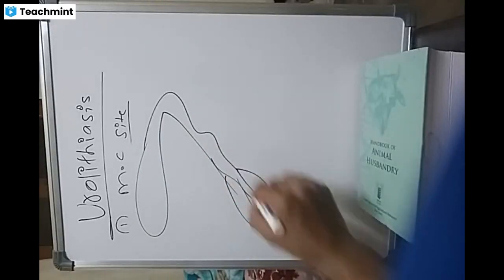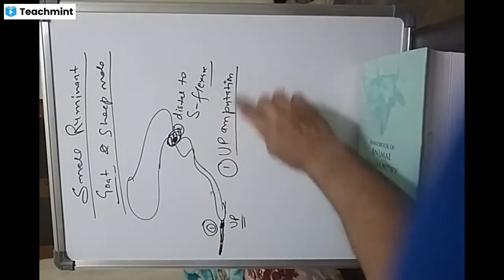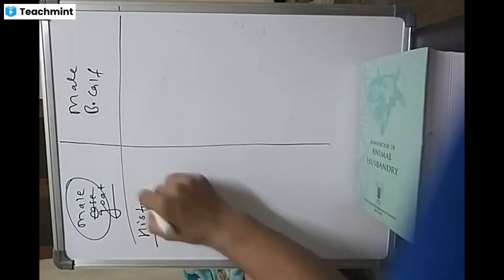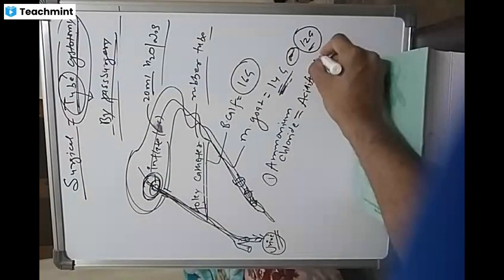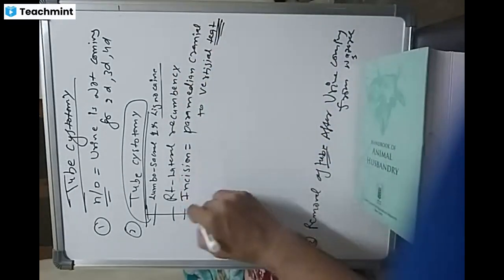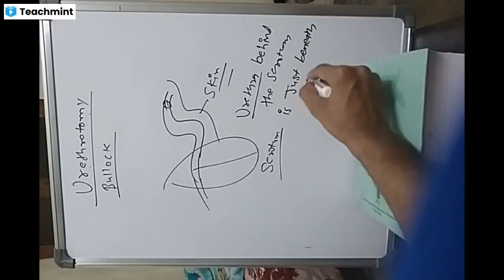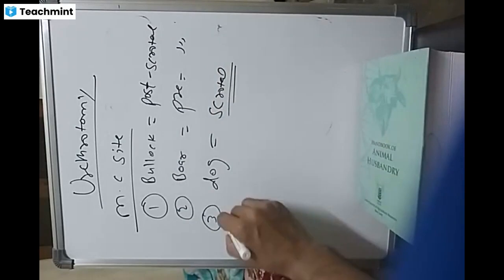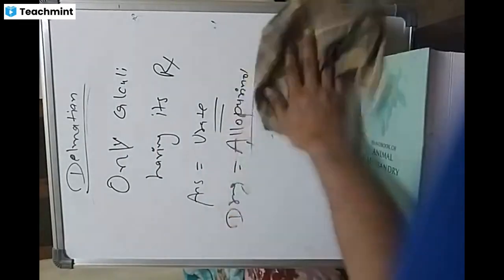Urolithiasis Lect 2 || ICAR PG/PhD & State PSC Prep. Veterinary Surgery. Dr Sandeep Singh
Veterinary Surgery Foundation Course.